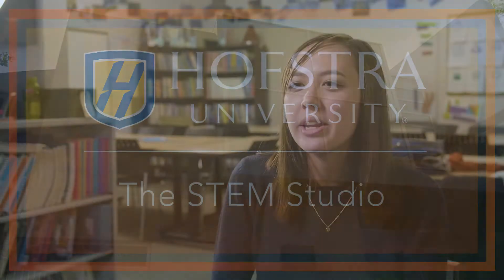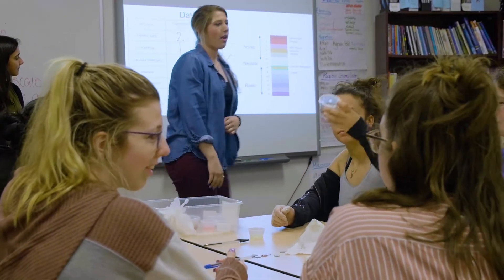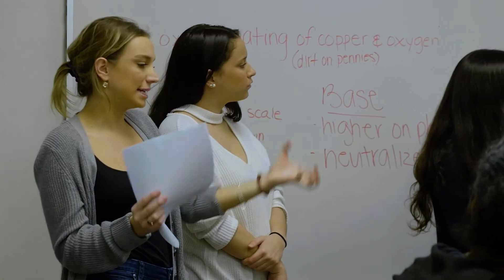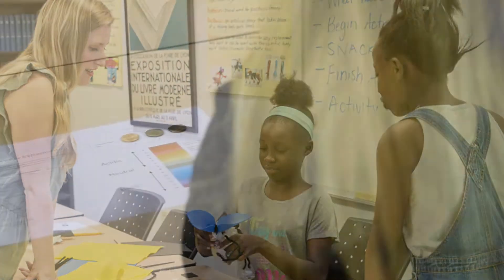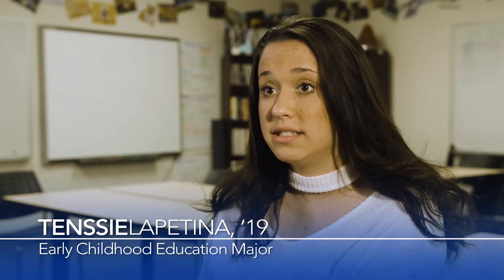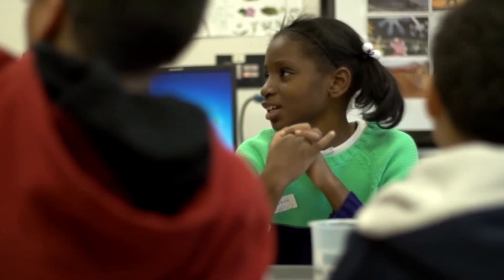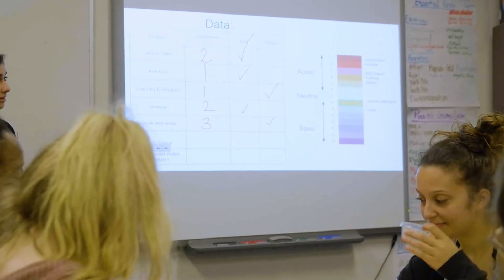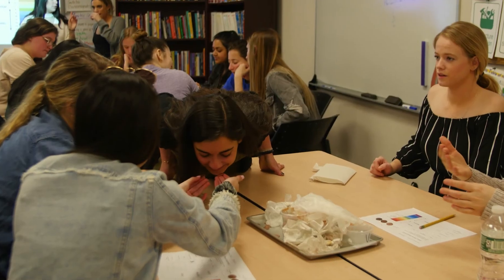STEM Studio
The Hofstra University STEM Studio brings teachers and students together, on the campus of Hofstra University, to participate in a teaching and learning laboratory focused on a problem-based approach to teaching. The studio provides math, science and engineering design challenges that integrate literacy, social studies, multiculturalism, and the arts.